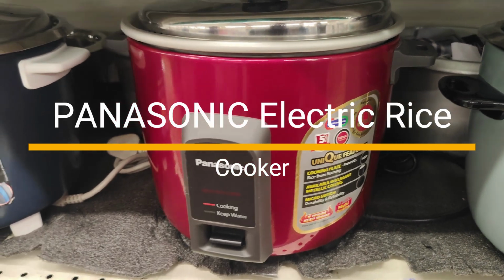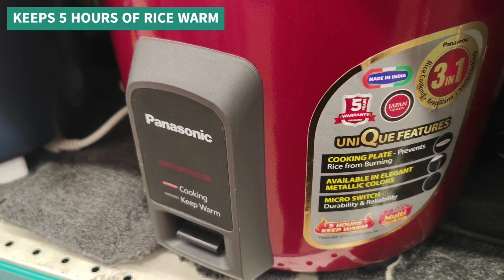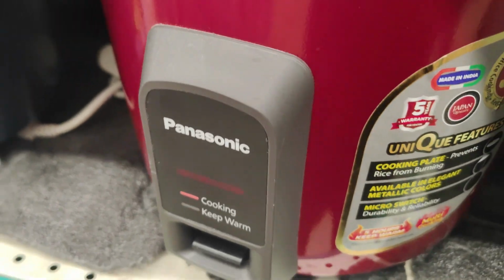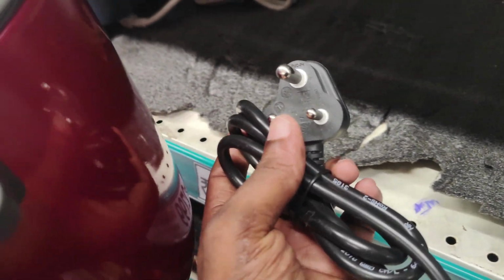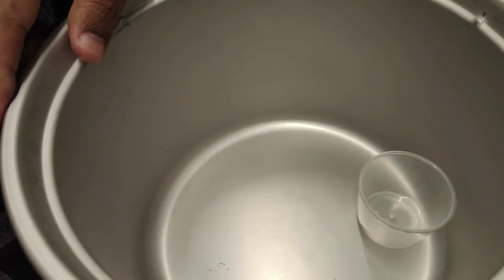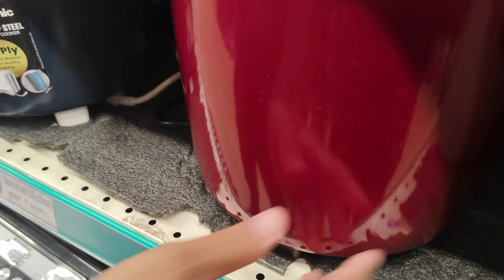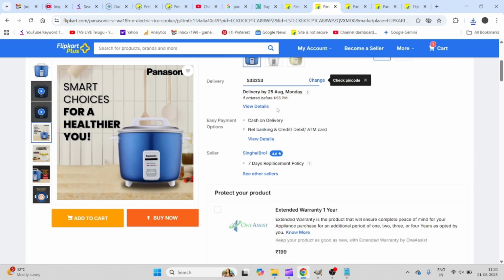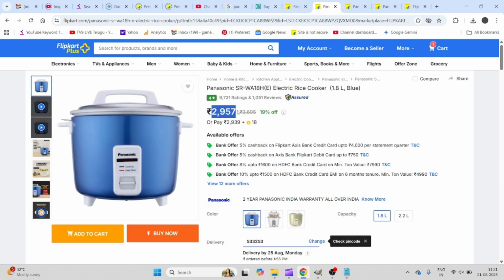Panasonic SR WA18HE Electric Rice Cooker 1 8 L, MAROON HOW Is It?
Unlock effortless cooking with our comprehensive review of the Panasonic SR-WA18HE Electric Rice Cooker(may not be the same model panasonic cooker, but options are close and similar)! In this video, we're taking a deep dive into the features and performance of this 1.8 Litre electric rice cooker in a stunning Maroon finish. Is it the perfect addition to your kitchen for perfectly cooked rice every time?

We'll unbox and thoroughly inspect the design, build quality, and essential components of this popular Panasonic automatic rice cooker. Discover its 660-watt power, the efficiency of its anodized aluminum cooking pan, and the convenient auto 'Keep Warm' function that keeps your rice fresh for hours. We'll also assess its durability and ease of cleaning, crucial for busy Indian households. This has multi cooking feature also which means you can boil vegetables too.

Whether you're cooking for a small family or hosting a dinner party, a reliable rice cooker is a must-have. This review will help you decide if the Panasonic SR-WA18HE offers the ideal balance of functionality, convenience, and aesthetic appeal. We'll cover everything from simple operation to its safety features, ensuring you make an informed purchase.

In this detailed Panasonic Electric Rice Cooker over view, you'll find:

An honest assessment of the Panasonic SR-WA18HE's(may not be the same model) design and features (Maroon color).

look of its 1.8-liter capacity for various meal sizes.

Evaluation of the auto 'Keep Warm' function and its effectiveness.

A close look at the anodized aluminum cooking pan and its durability.

Discussion on its 660W power consumption and efficiency.

Tips for achieving perfectly fluffy rice with this appliance.

Simplify your cooking process and enjoy perfectly cooked rice every time! Watch now to see if the Panasonic SR-WA18HE Electric Rice Cooker is the right choice for your kitchen.

Pigeon 3 Litre Pressure Cooker How to Use How It Is Working Testing Time And Working video